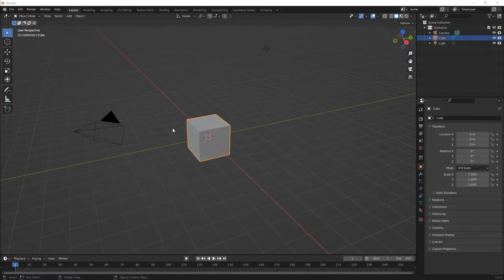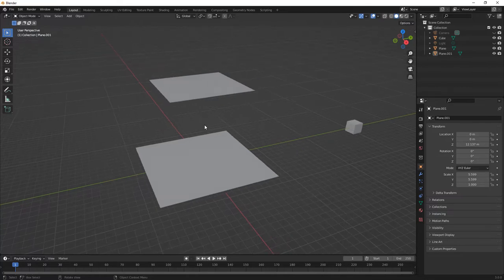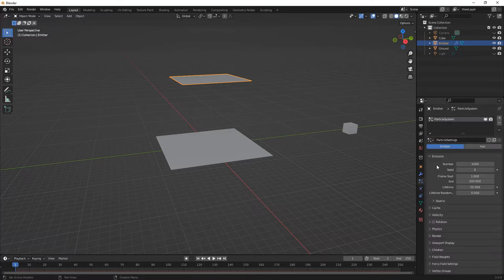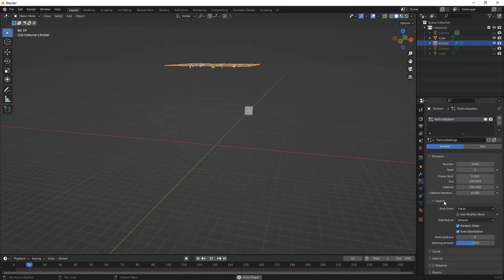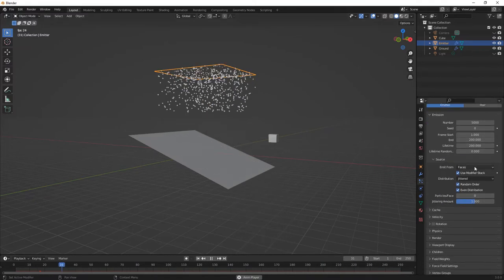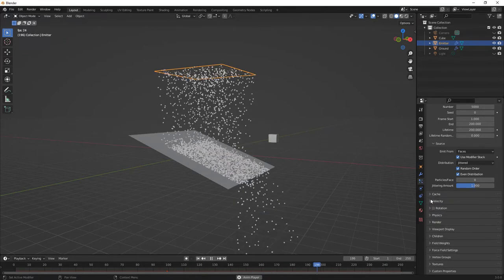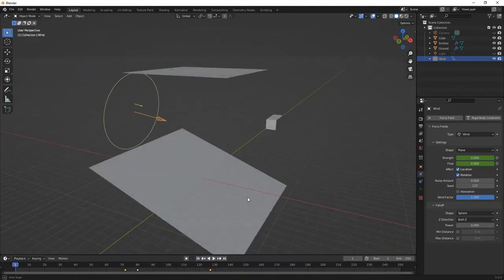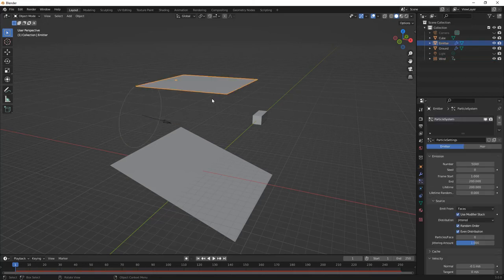How To Learn Blender Part 10 - Fun with Particle Physics Simulation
In this video we are going to get away from intro to modeling in Blender for a bit and explore Particle Systems!  When learning Blender there are so many areas to explore such as Animation, Rendering and Particles.  I have found that there are so many great tutorials on how to do a very specific animation/render so I wanted to offer a different solution.

In this video we will be looking at the basics of creating a simple particle system and explore settings that control the particle number, size, shape, movement and behavior.  We will also add a face for them to collide with, stick to or bounce off of and a wind source to blow them around.